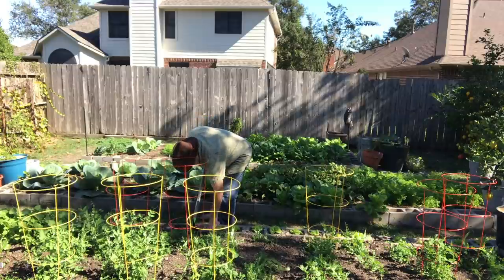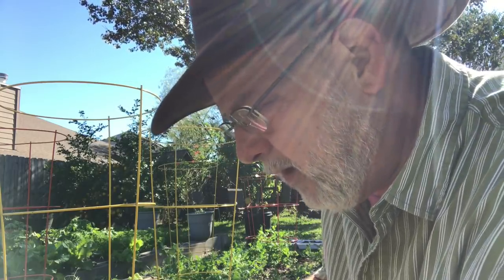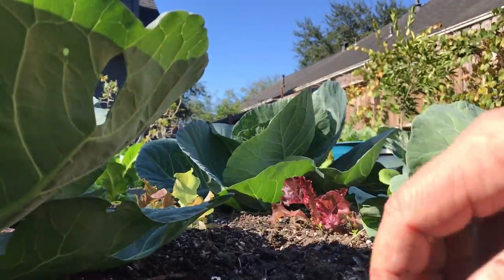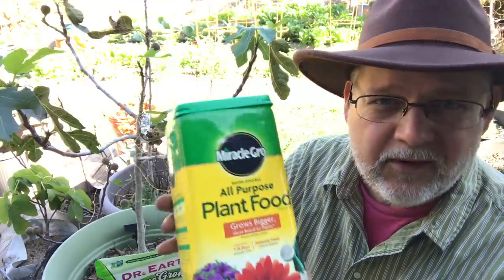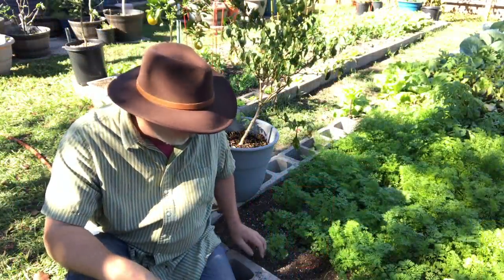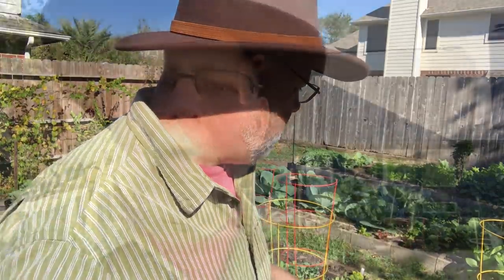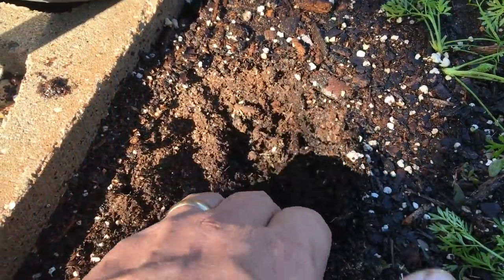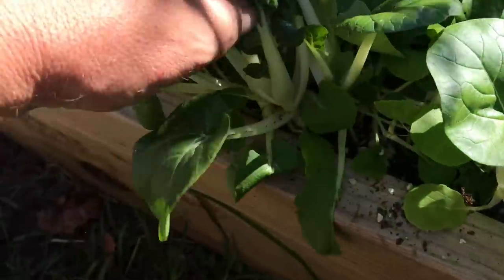The Newb's Guide to Maintaining a Garden || Black Gumbo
So you have a new vegetable garden! Awesome! Now, how do you maintain that garden so that it grows healthy and lush and brings forth a bountiful harvest? In this video we will look at four essential elements required to grow a successful vegetable garden. I'll show you how I maintain my gardens in a small, raised bed, suburban context. Some of these principles transfer to large gardens, but this is specifically tailored for small gardeners who are especially new. In this video we will cover:

1. Weeding
2. Fertilization
3. Watering
4. Harvesting